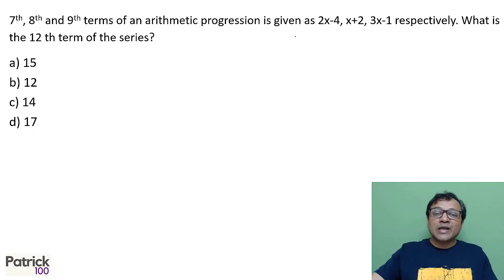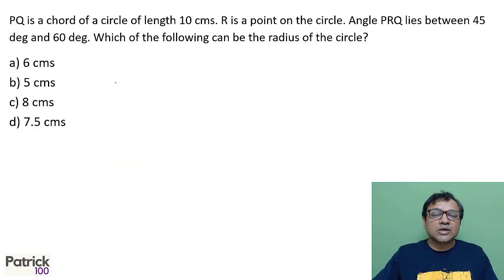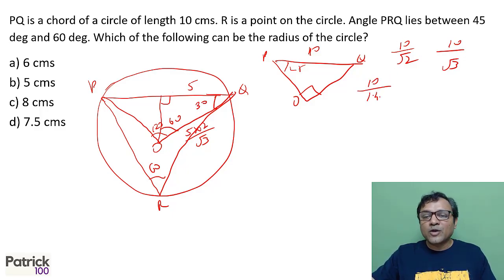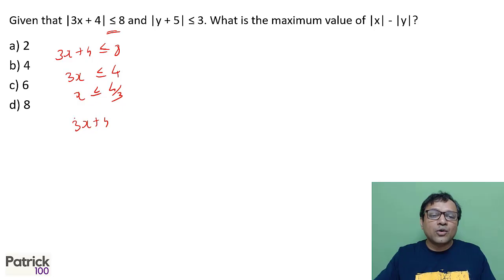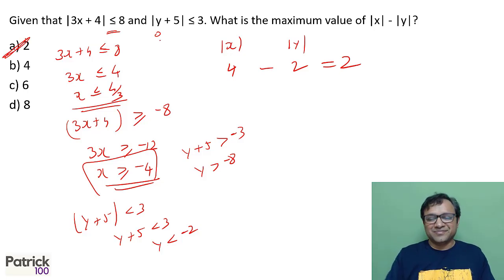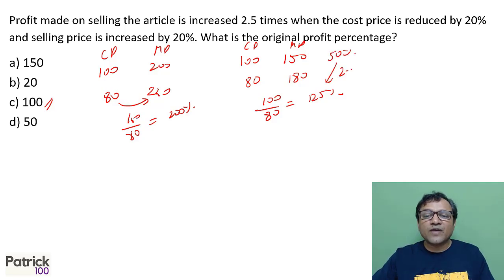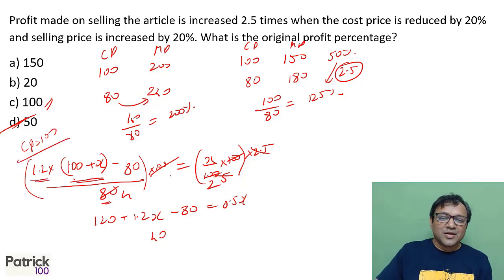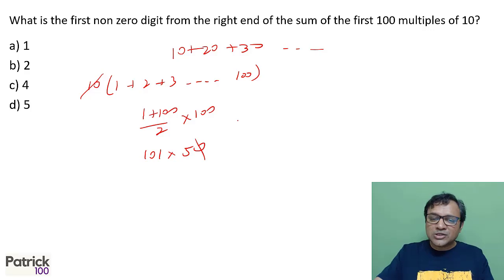Day 90 - Road to 100 Series | CAT 2025 | Practice Questions | Patrick Dsouza | 6 times CAT 100%ile